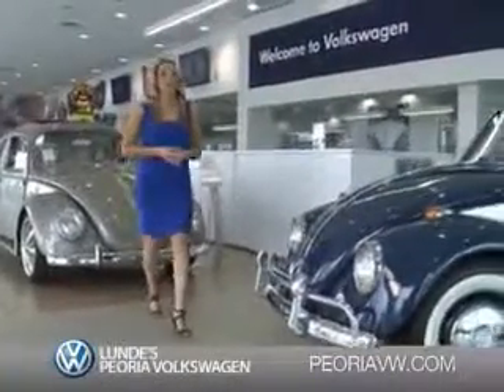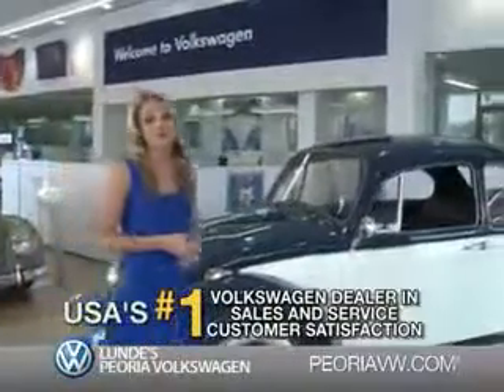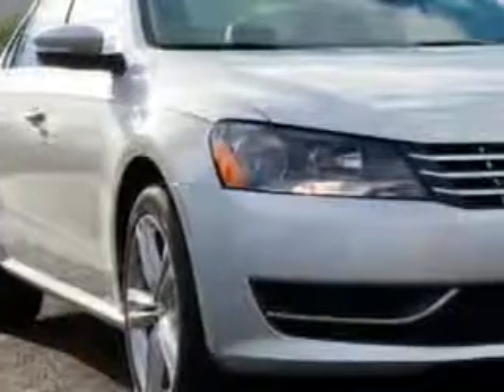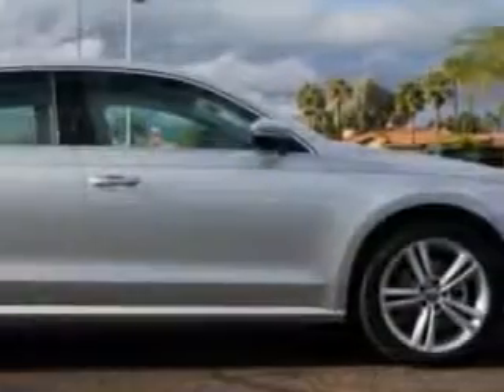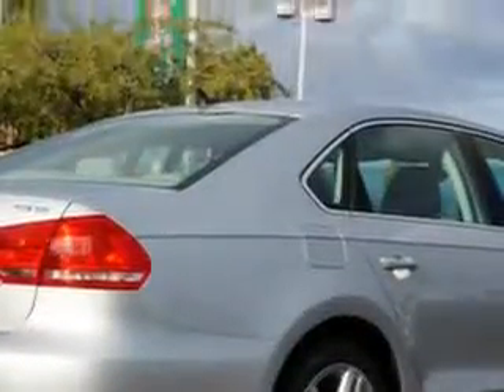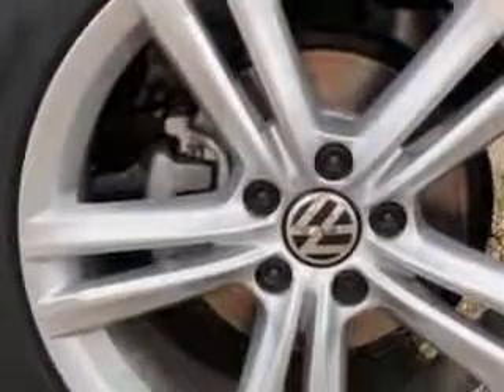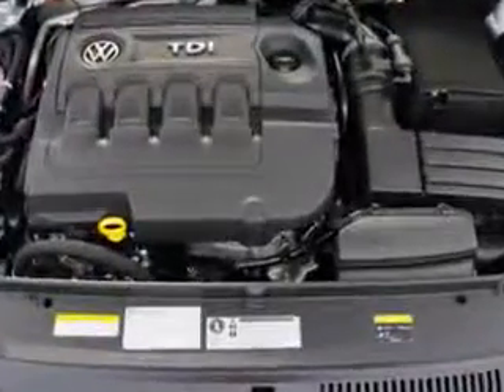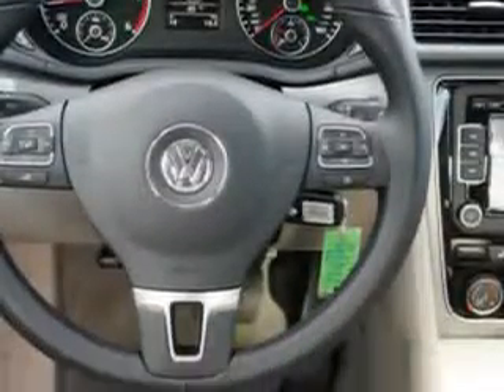2015 Volkswagen Passat Lunde's Peoria Volkswagen Phoenix, AZ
2015 Volkswagen Passat Imagine driving this Reflex Slver Metallic Volkswagen Passat Sedan, equipped with a 4 Cylinder engine and a dual shift gearbox transmission.
MILES:      9
VIN:1VWBV7A37FC041032

8801 w Bell Road
Peoria, Arizona 85382